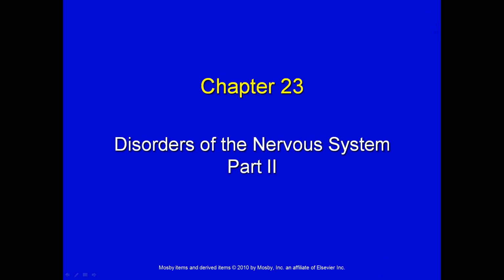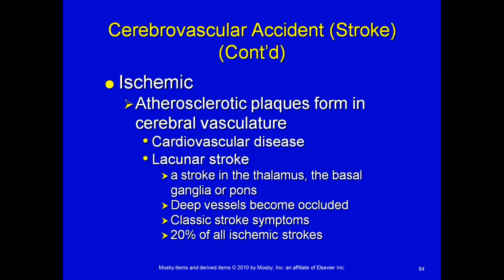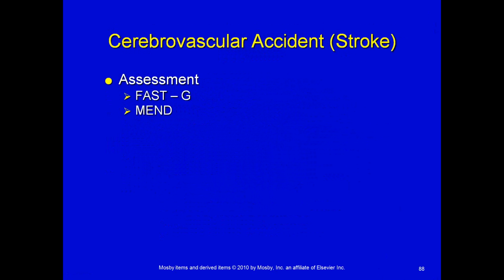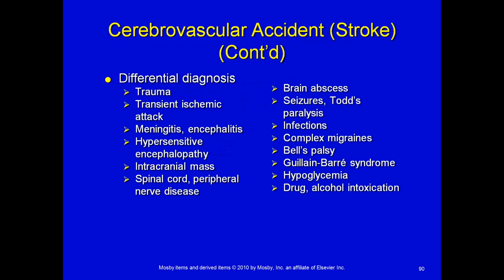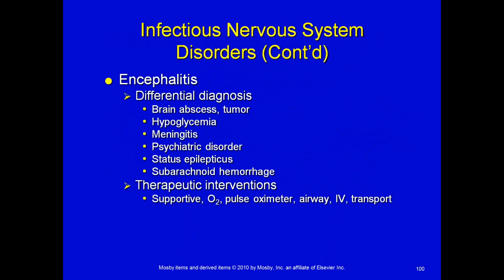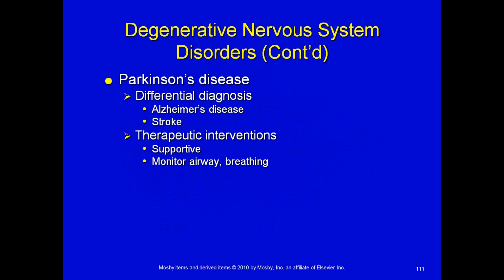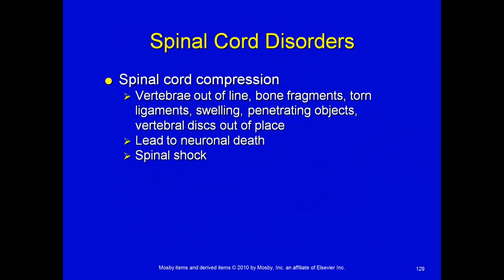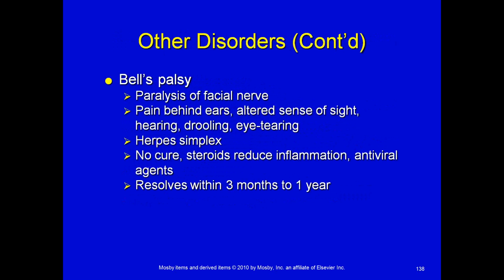Neurologic emergencies - Part II